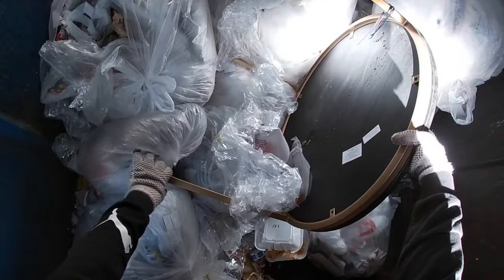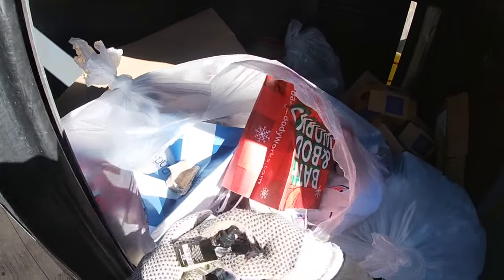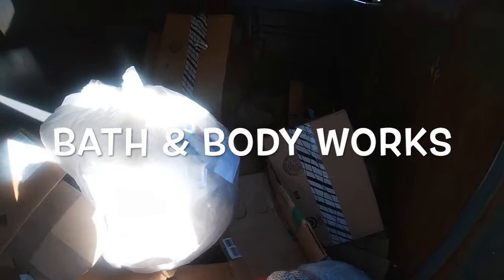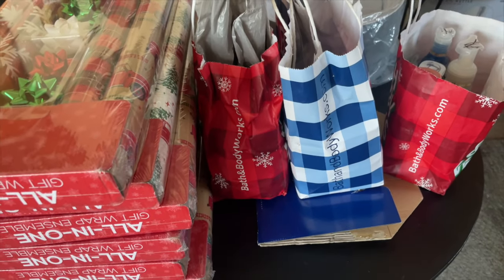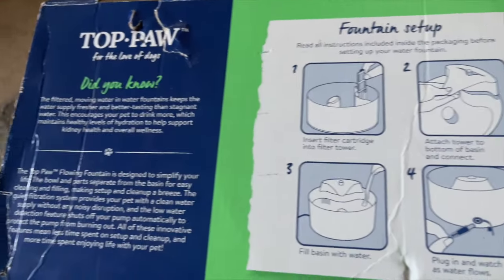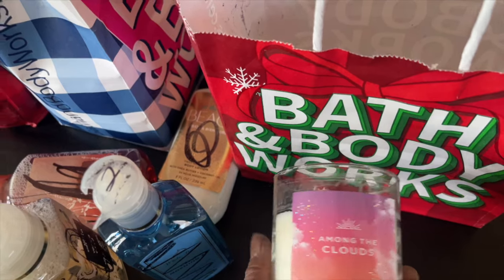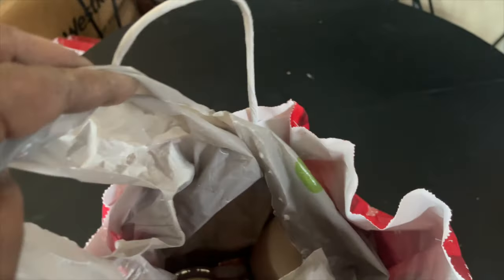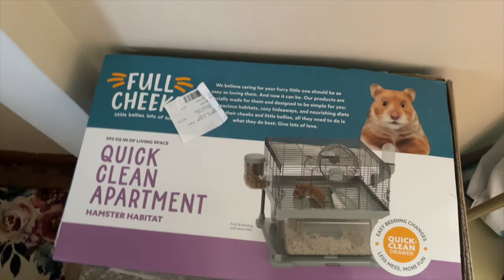DUMPSTER DIVING | CAN'T BELIEVE I GOT THIS!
HEY!!! I had so much fun doing this dive. I could'nt believe I was able to get this.

Use my Fetch Rewards code to get 2000 points for joining - G84AT9